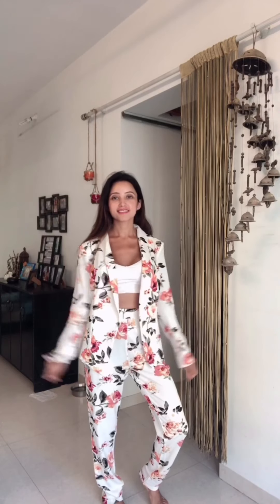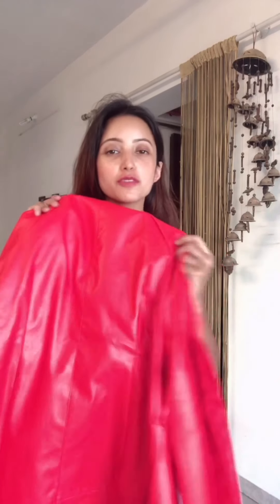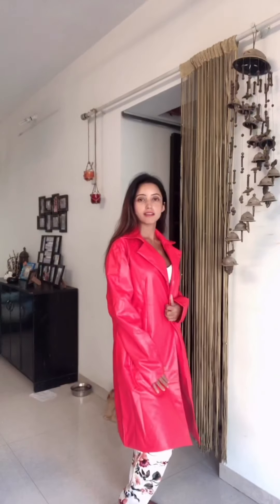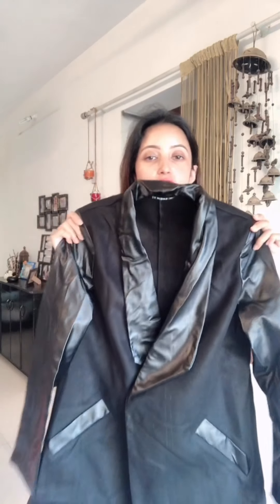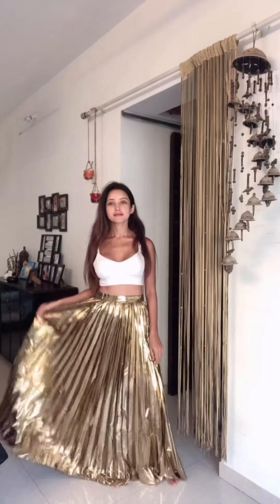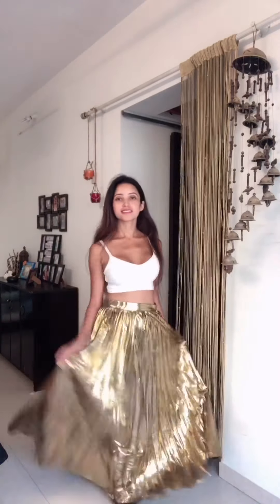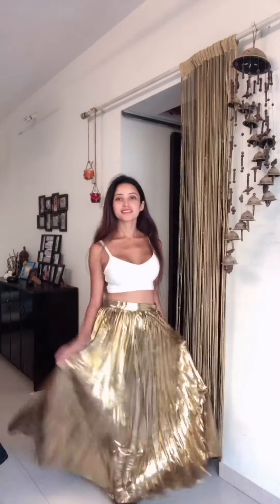SHEIN HAUL | UNBOXING | TRYOUTS